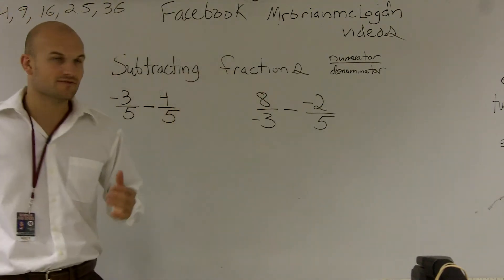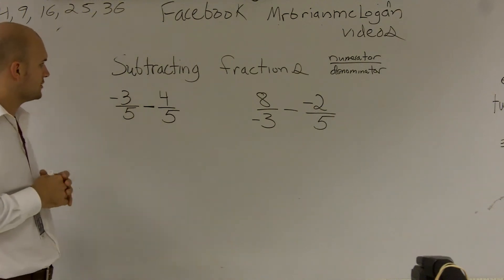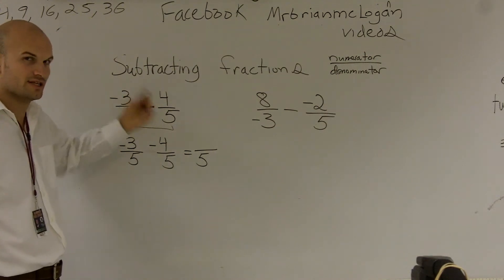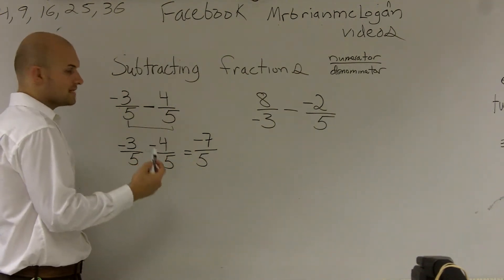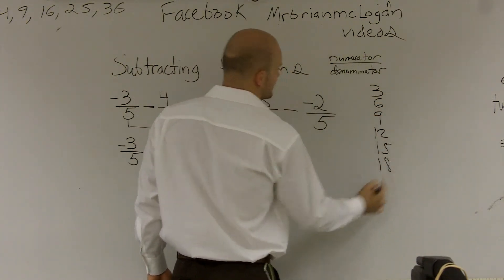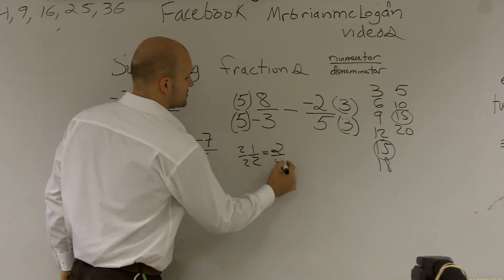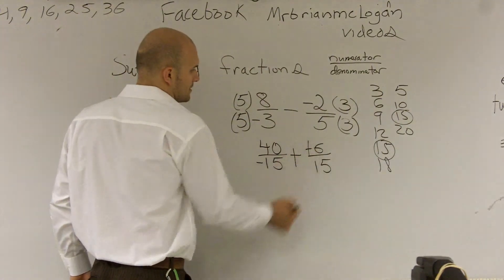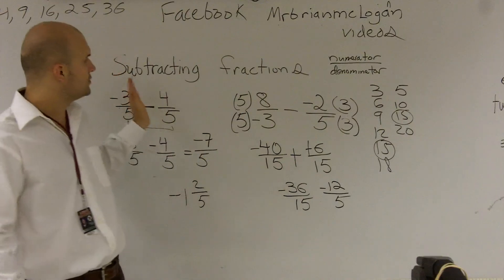Subtracting Fractions | -3/5 - 4/5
👉 Learn how to add and subtract fractions whose denominators are the same. Recall that when we want to add or subtract fractions having the same denominator, we add the numerators and retain the (common) denominator. This is different when the fractions have different denominators. When adding fractions with different denominators, we convert the fractions to equivalent fractions having the same denominator. This is achieved by finding the LCM of the different denominators (the least number that the denominators can divide without remainder). We then multiply the denominators by a number which will yield the LCM. You will also multiply the numerator by the same number with which you multiplied the denominator. Notice now that the fractions have the same denominator. We can now add or subtract the numerators retaining the common denominator.